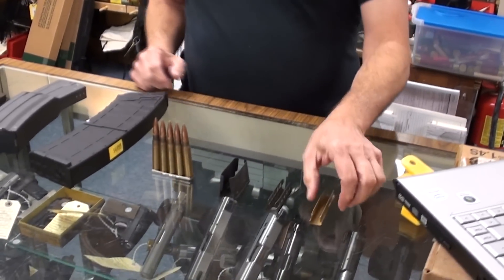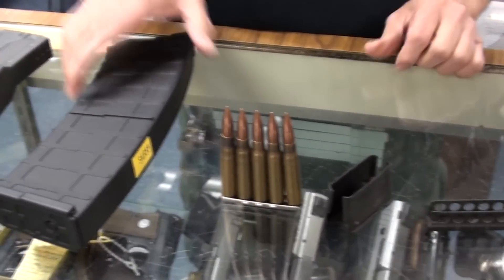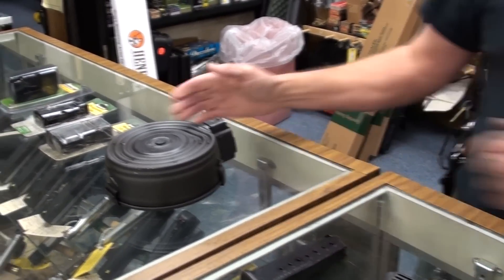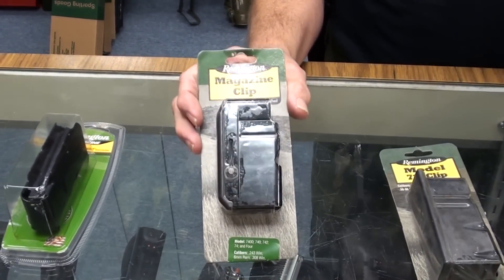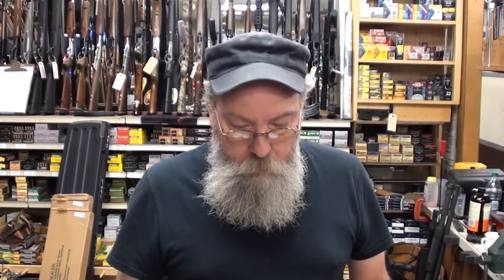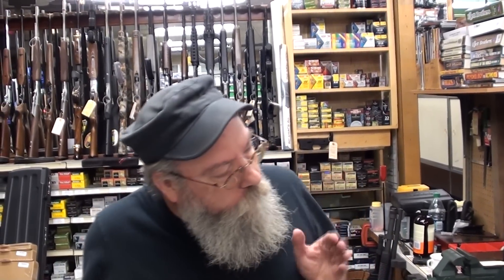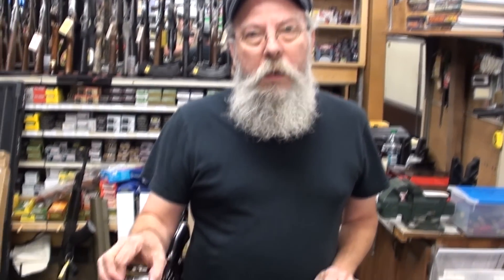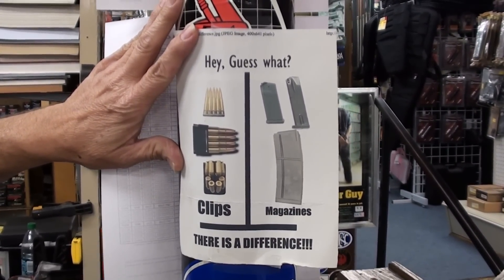Gun Gripes Episode 2: "I need a Clip"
Special of the week: 20% price increase when asking for a clip for a glock.